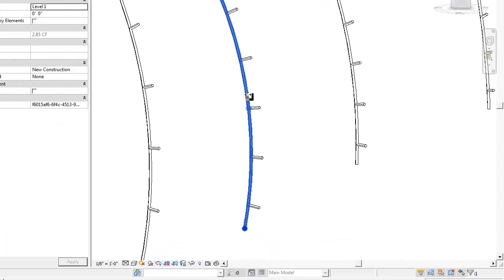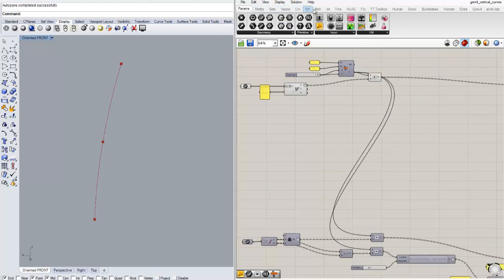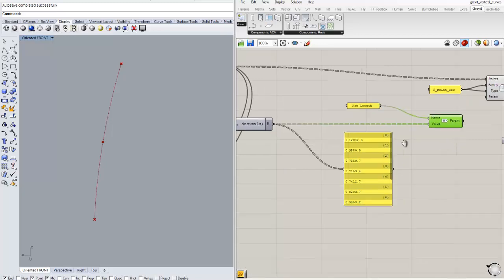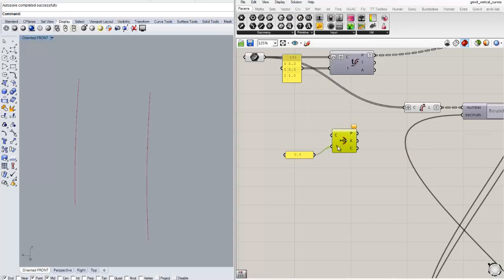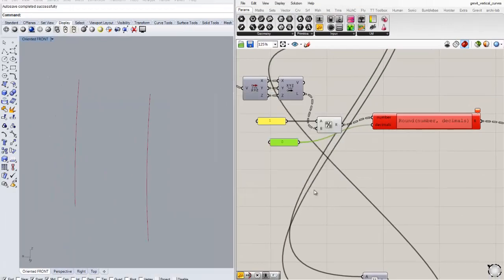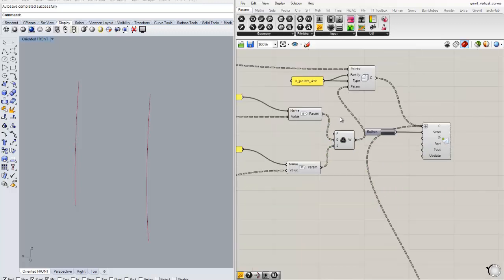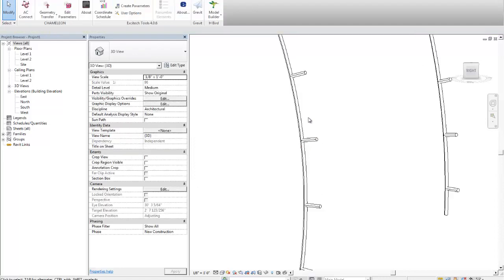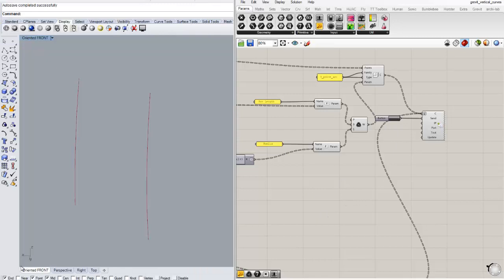Revit 2014 / Grasshopper / Grevit - Adaptive Components (part3)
Demonstration on how to move geometry from Grasshopper to Revit using Grevit plug in.